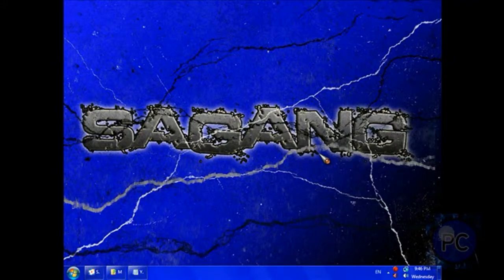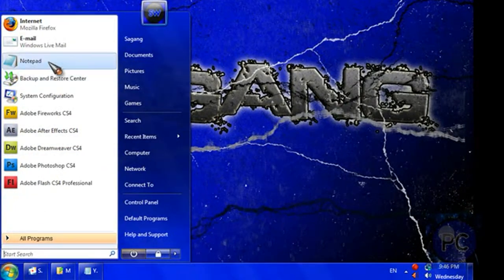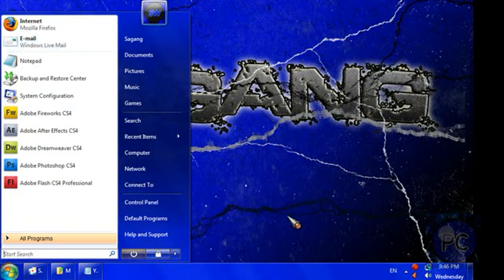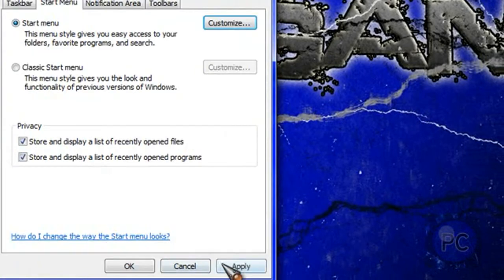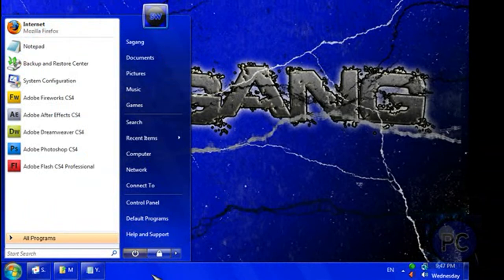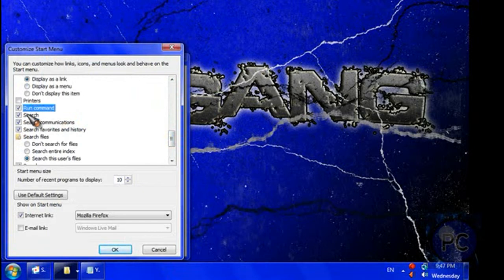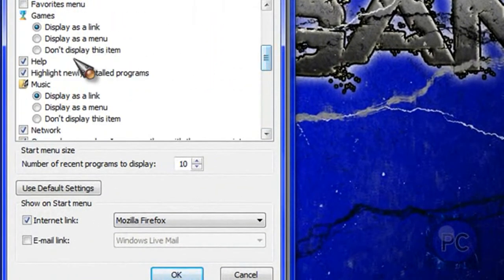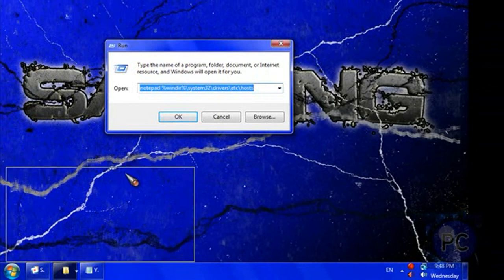Quick Tip - Start Menu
This video will show you how to customize your start menu in Windows Vista